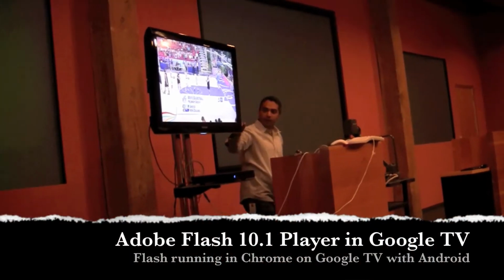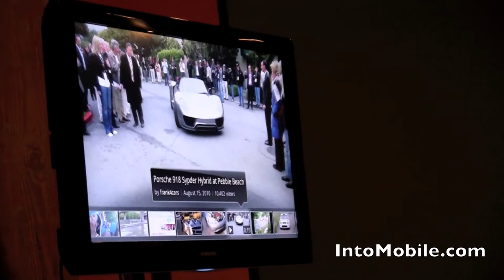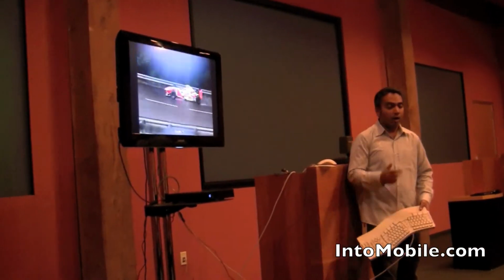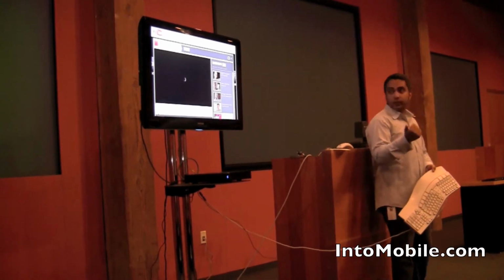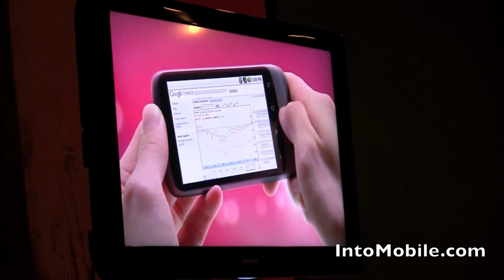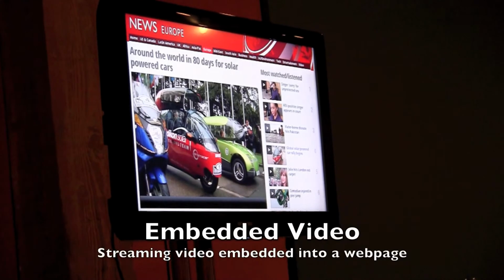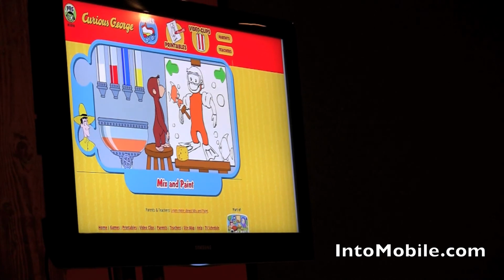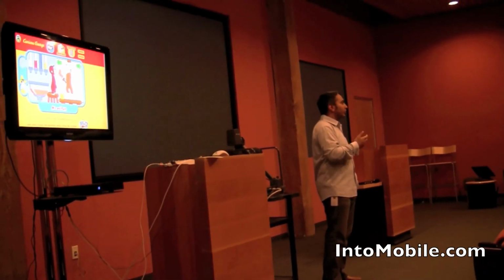Adobe shows off Flash 10.1 playing on Google TV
Adobe shows off what Flash 10.1 can do with Google TV. This demo is early stage Google TV and Flash 10.1, so it's not perfect, but it shows what we can expect from Google TV soon.